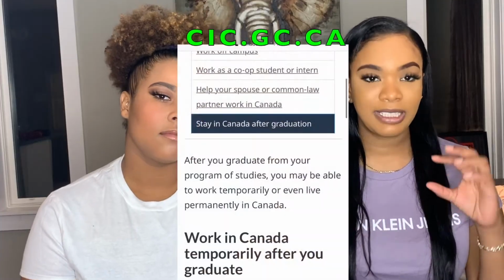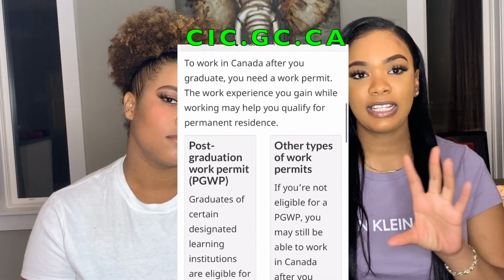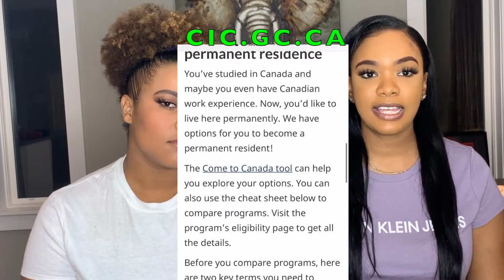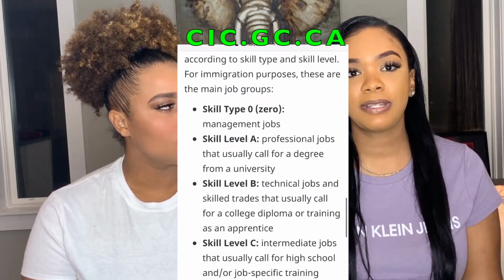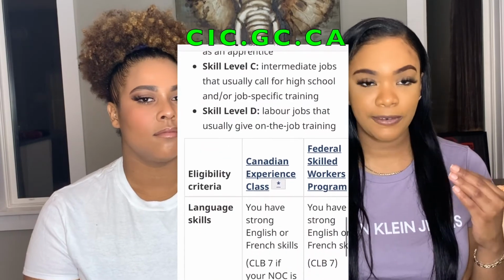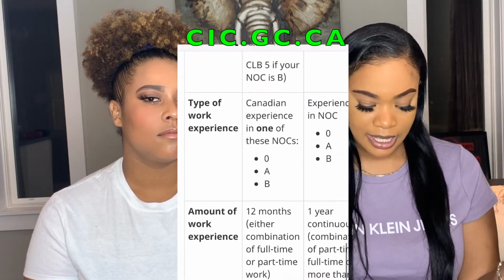Answering FAQs on How to Migrate to Canada as an international student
Shaun: shaunst0rm
                    Britts: brittenybobby_